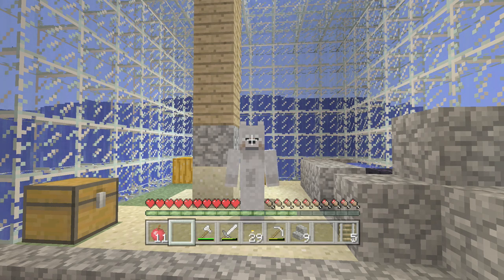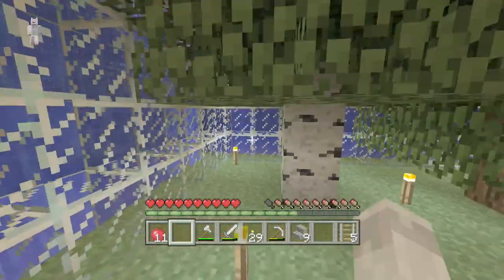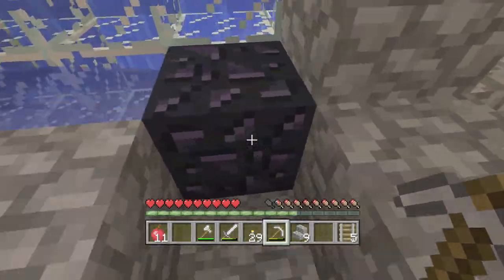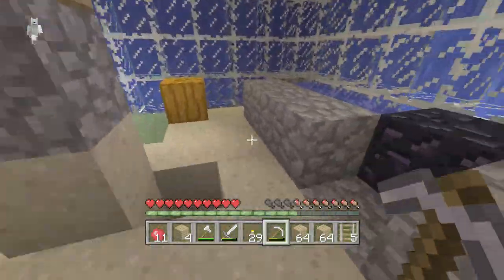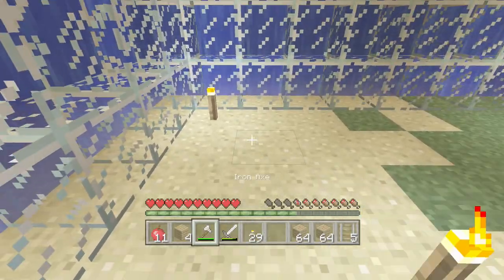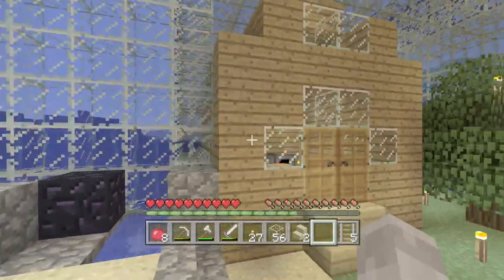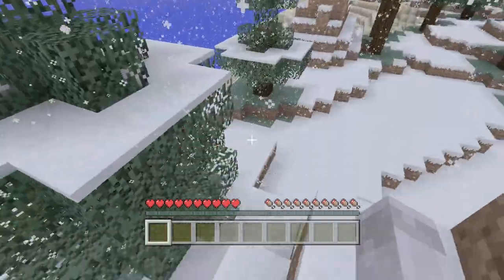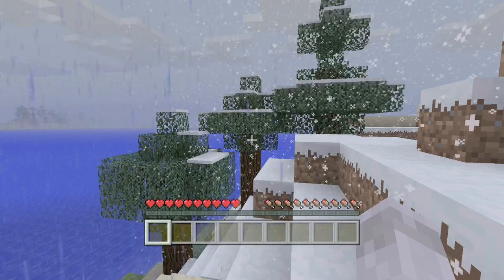Underwater Island Challenge ep 3: A Lovey Home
See build in this new series